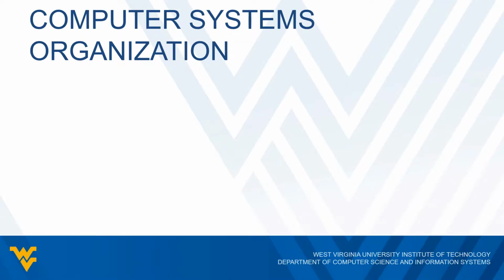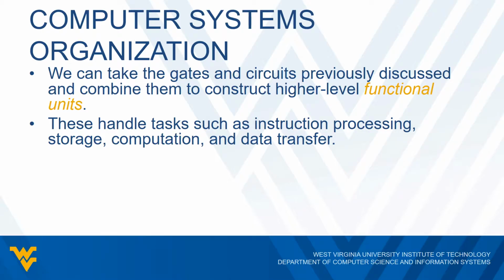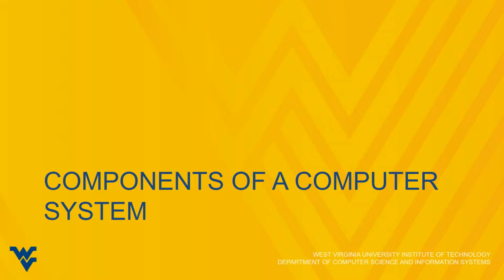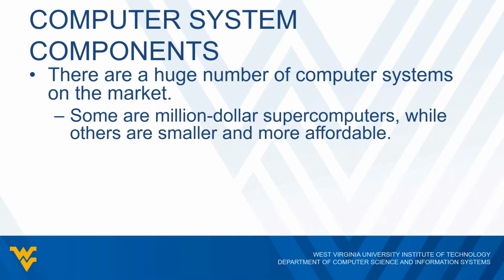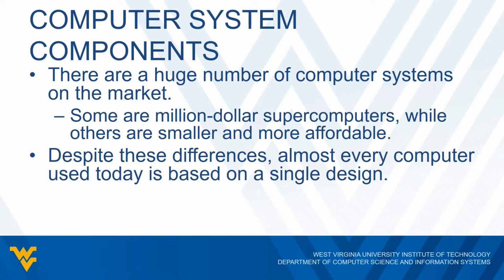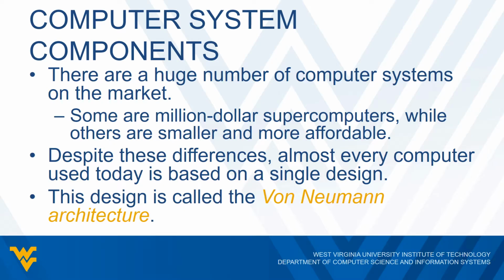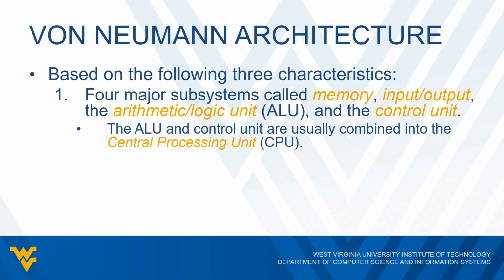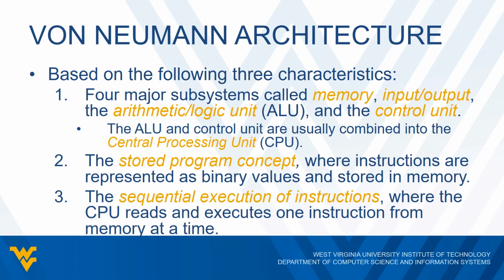ISYS 101, Lecture 13a